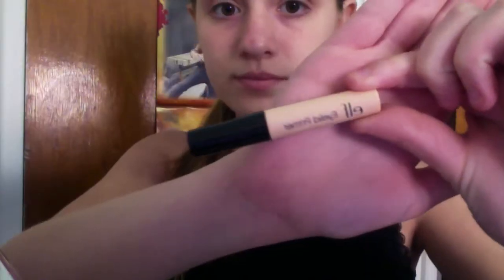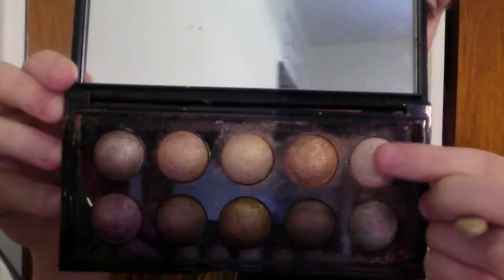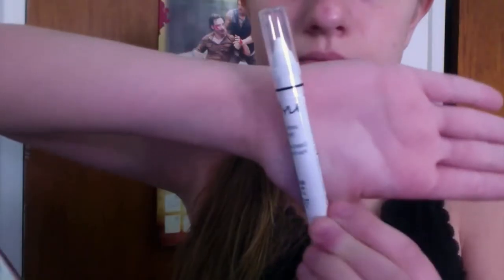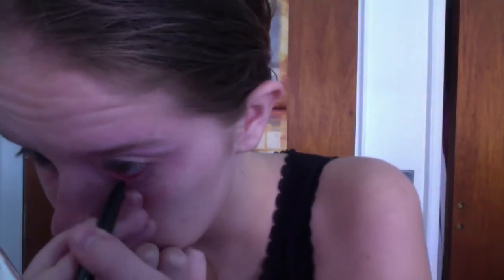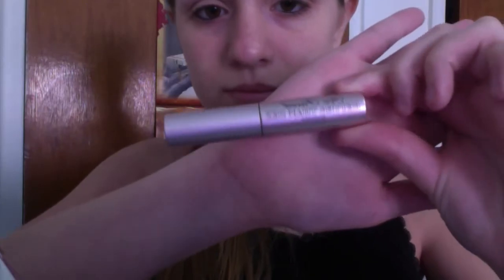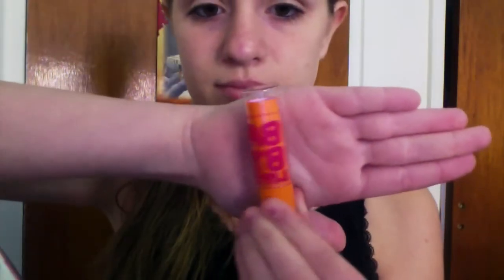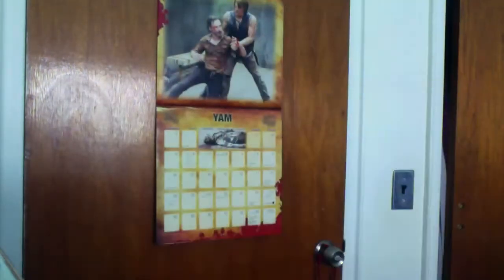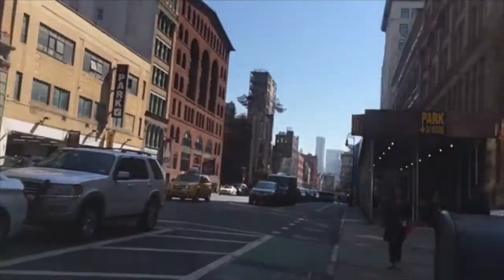Get Ready With Me: Blue Man Group 2015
If you guys enjoyed remember to give this video a big thumbs up and comment any video requests down below.
ALL MUSIC CREDIT TOO:
Waves- Robin Schulz Radio Edit
Runawaay (U & I)- Galantis